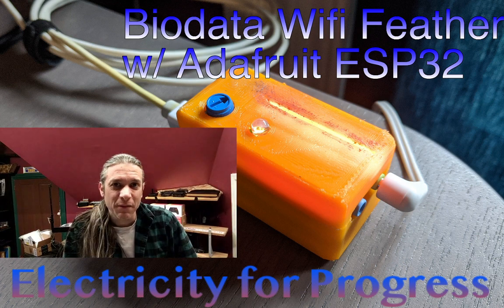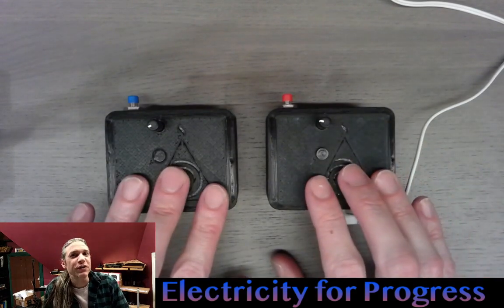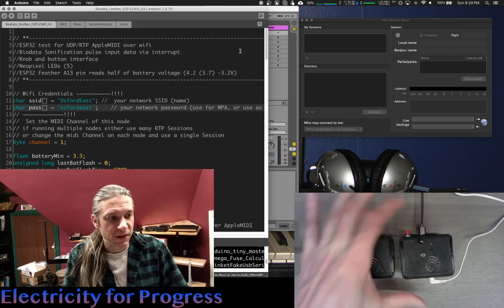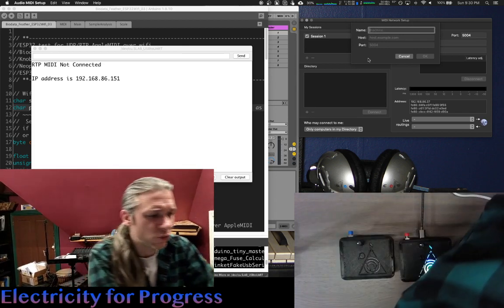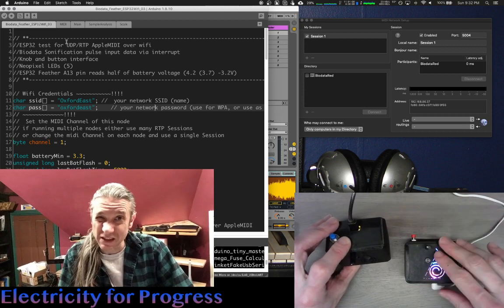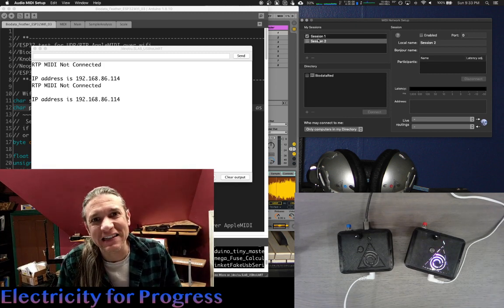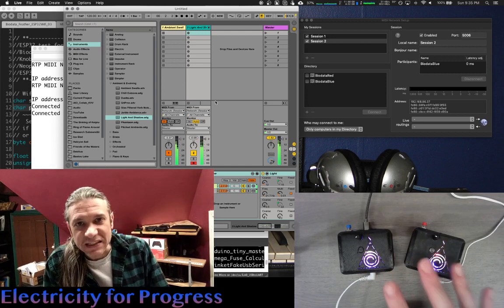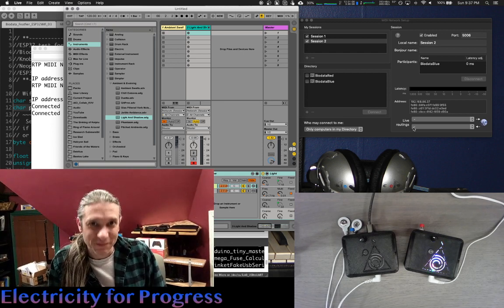BiodataWifi RTP MIDI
Using my new Biodata Wifi Feather wing with the Adafruit ESP32 Feather we can connect multiple Biodata Sonification devices through a MIDI RTP wifi network (Apple MIDI) and send those MIDI data streams into Ableton Live where elaborate sonification can be produced.